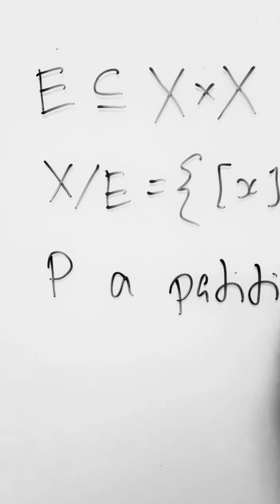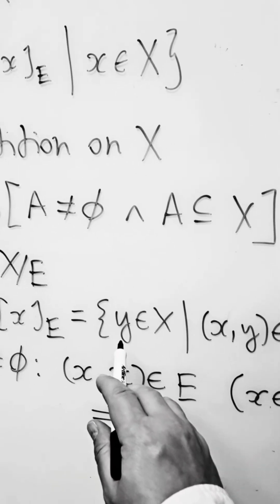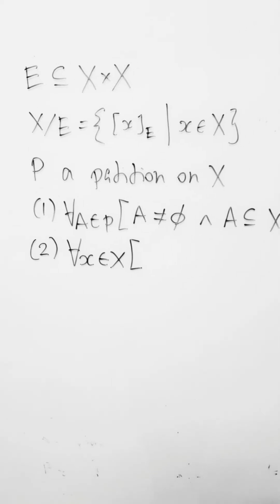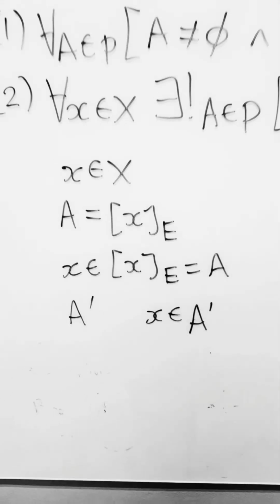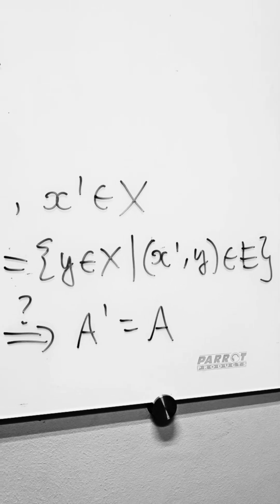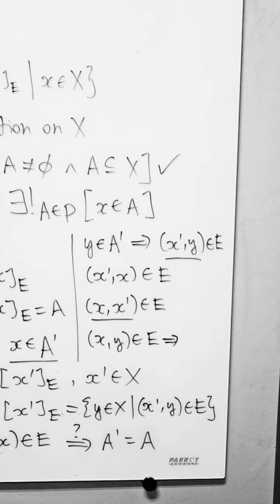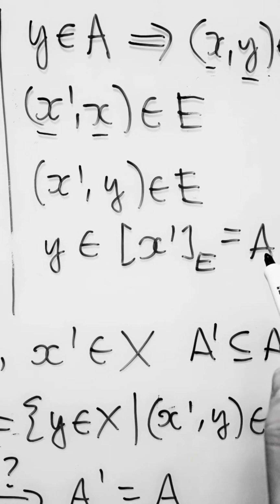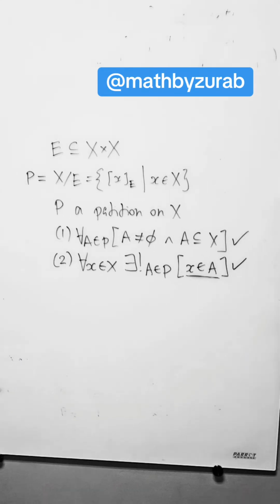Why is a quotient of a set by an equivalence relation a partition? Formal proof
Short lecture by Zurab Janelidze
Also available on TikTok and Instagram (@mathbyzurab)